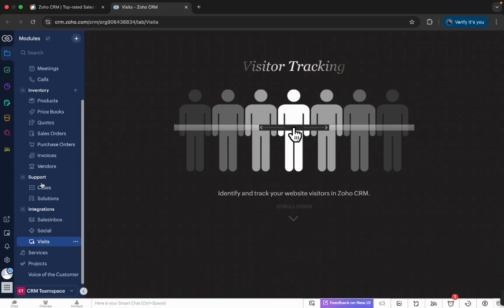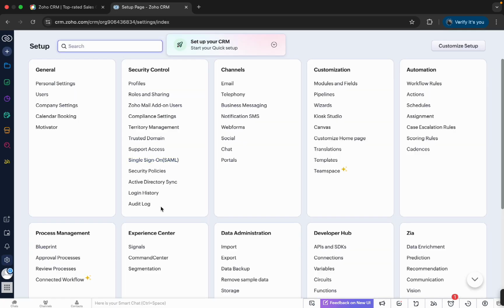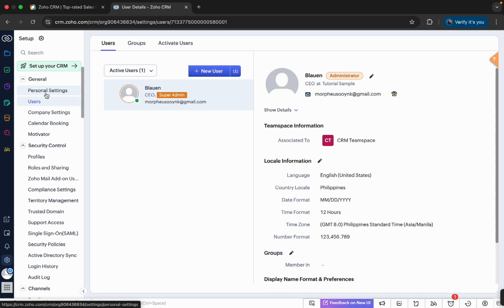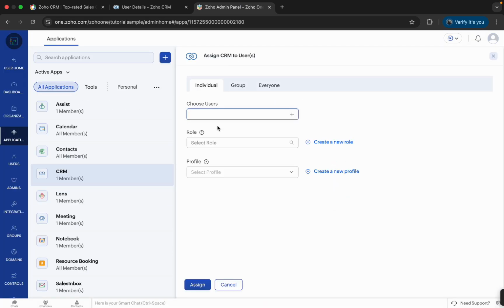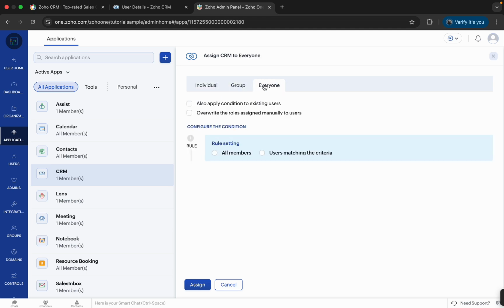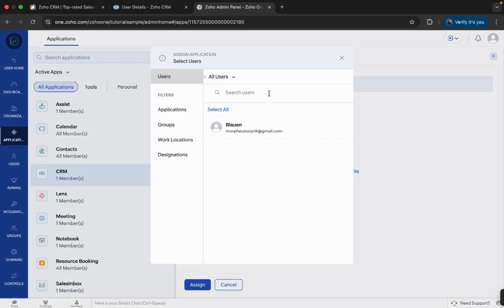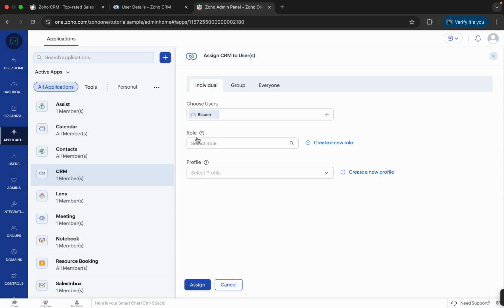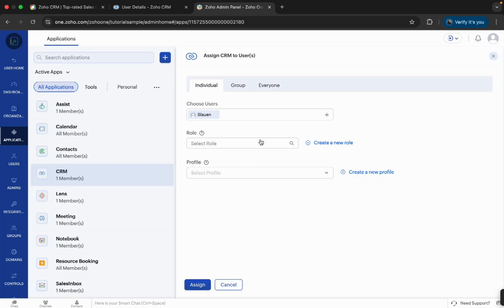How To Add User on Zoho One (Quick & Easy)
How to add a user on Zoho One is broken down step-by-step. Learn how to send invites, assign apps, manage roles, and configure permissions for your team. Great for admins setting up their company’s all-in-one Zoho environment.